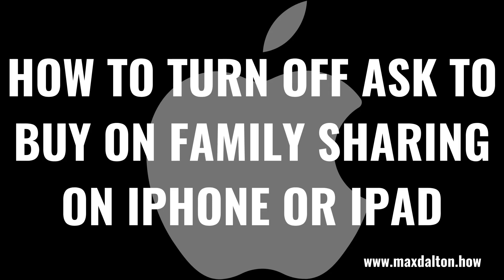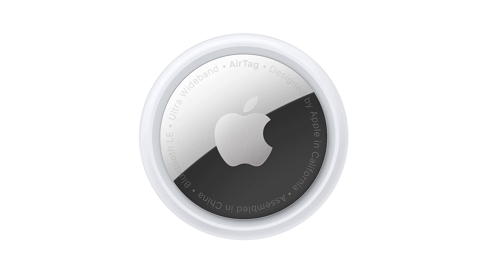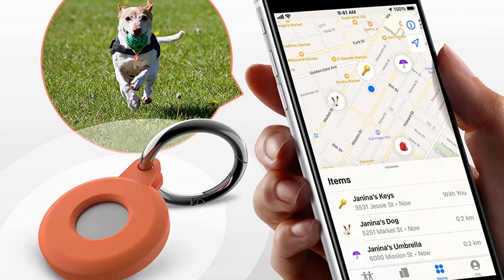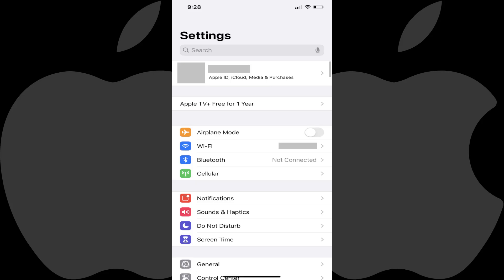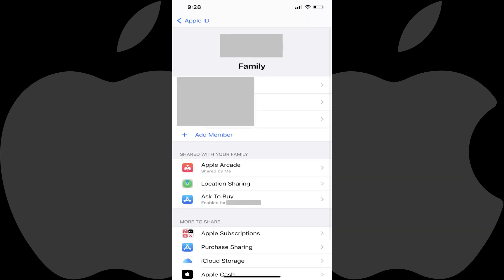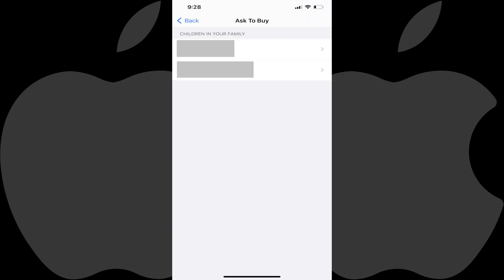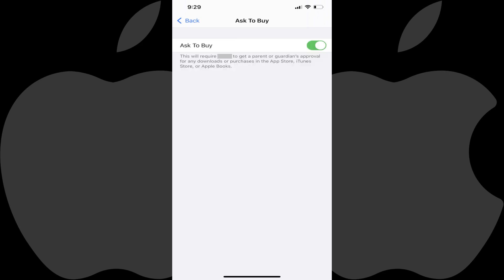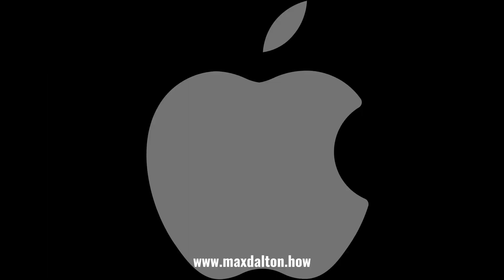How to Turn Off Ask To Buy on Family Sharing on iPhone or iPad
In this video I'll show you how to turn off the Ask to Buy feature in Family Sharing on an Apple iPhone or iPad.

Timestamps:
Introduction: 0:00
Steps to Turn Off Ask To Buy on Family Sharing on iPhone or iPad: 0:59
Conclusion: 1:55

Video Transcript:
The Ask to Buy feature that's part of Apple's Family Sharing can be great for preventing kids from filling up their iPhone or iPad with apps, and making sure they don't download anything you don't approve of. However, the requests don't always come through to the parent account, which can lead to frustration all around. Thankfully, if the Ask to Buy feature is giving you more trouble than it's worth, you can easily turn it off.

Now let's walk through the steps to turn off Ask to Buy on Family Sharing on your Apple iPhone or iPad.

Step 1. Open the "Settings" app on your Apple iPhone or iPad, and then tap the section with your profile picture and name at the top of the menu. You'll land on the Apple ID screen.

Step 2. Tap "Family Sharing." The Family screen is displayed.

Step 3. Navigate down to the Shared with Your Family section, and then tap "Ask to Buy." The next screen will show a list of the children on your Family Sharing account.

Step 4. Tap the child you want to turn off the Ask to Buy feature for to open the Ask to Buy screen for that child.

Step 5. Tap the toggle next to "Ask to Buy" to turn it off. Going forward, that child will be able to download any apps they want on Apple devices using their account without parent or guardian permission.